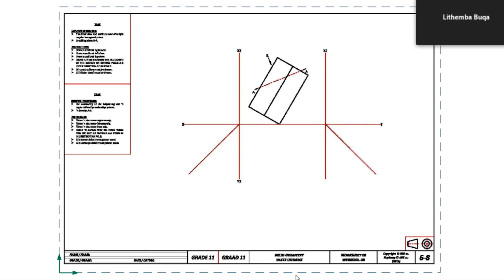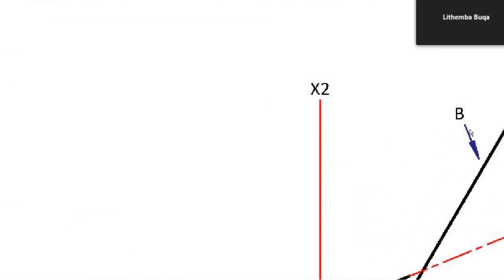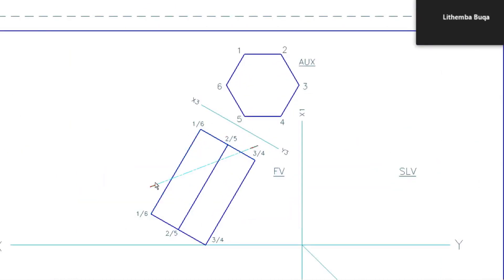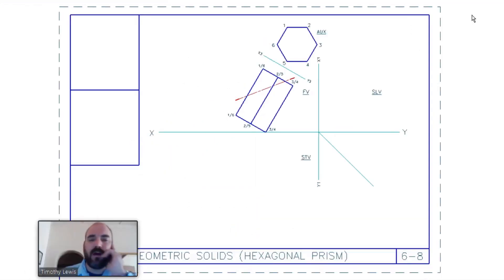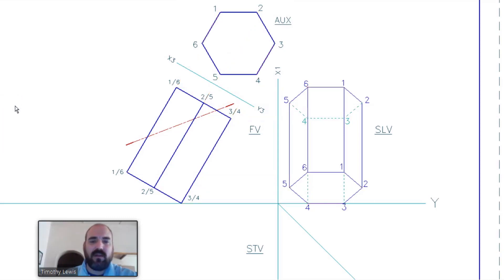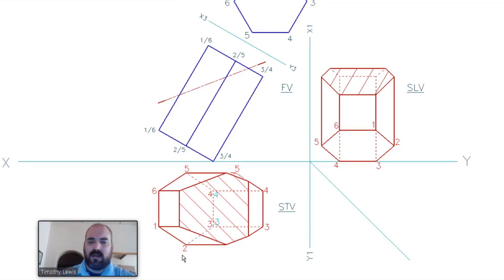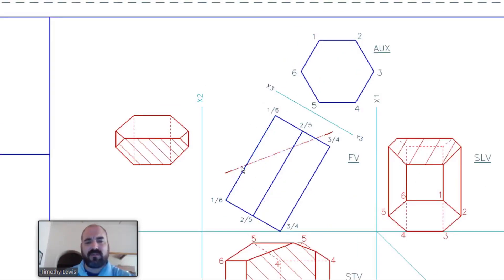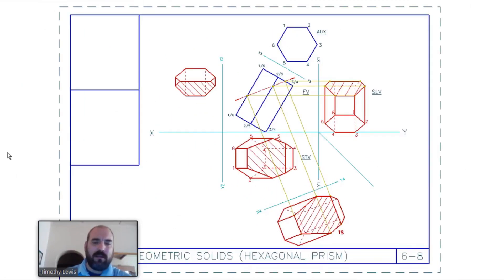Solid Geometry (Grade 11) page 6-8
How to draw an auxiliary sectional view for a hexagonal prism. Page 6-8